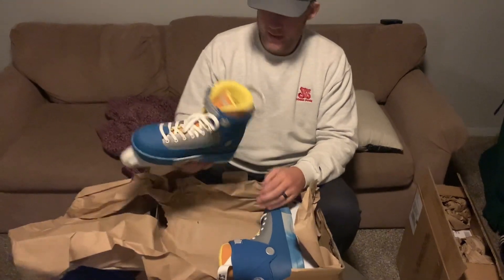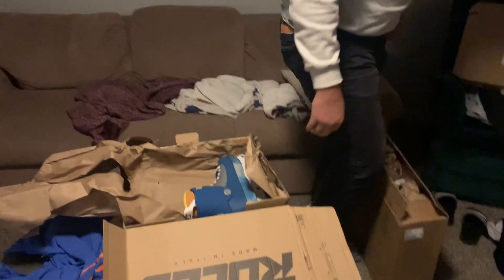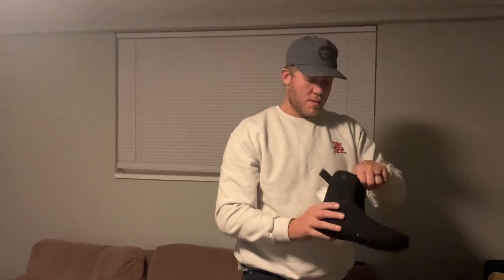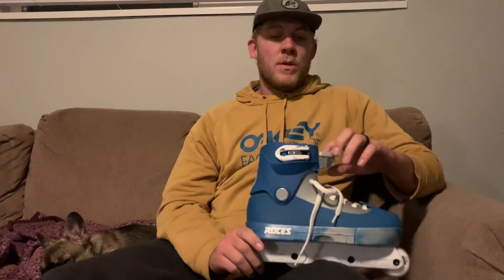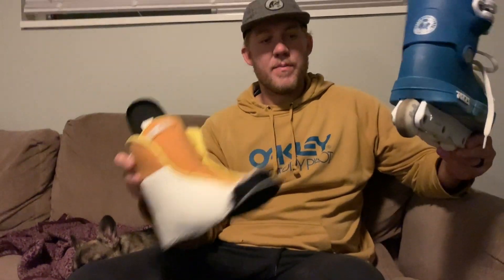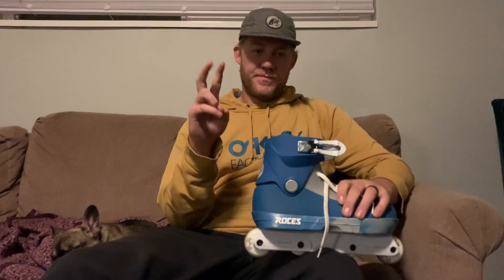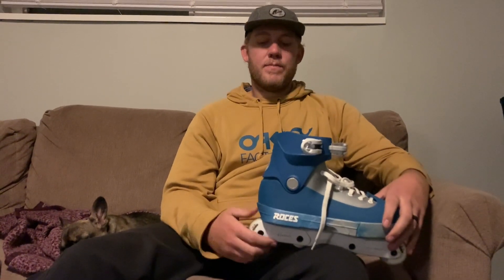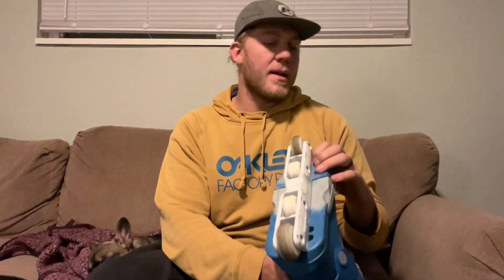In depth roces 5th element review !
Wondering about the yuto goto roces 5th element ?!  Watch this before buying.